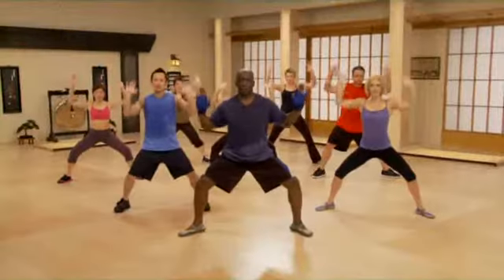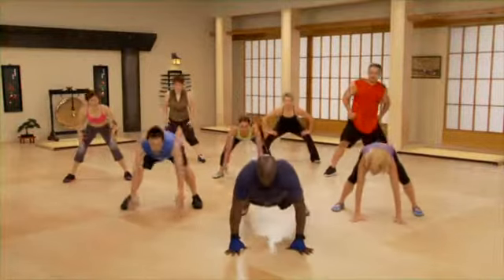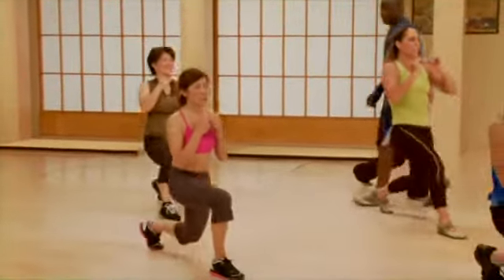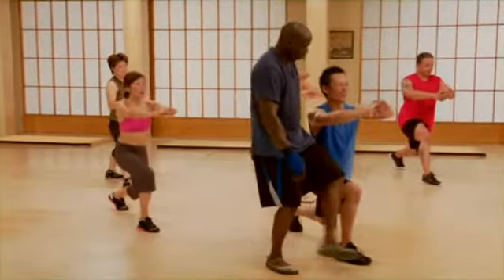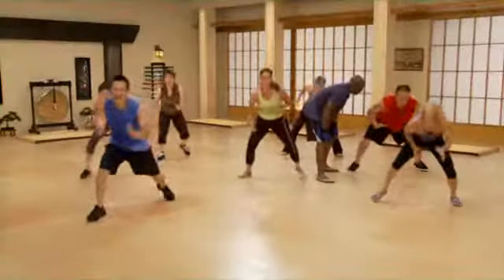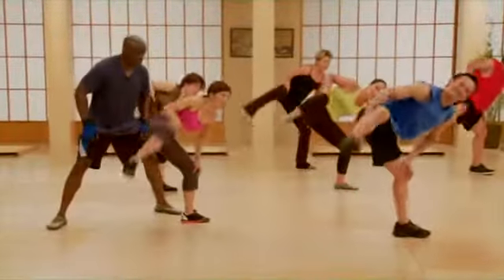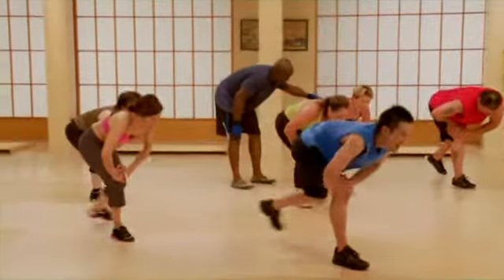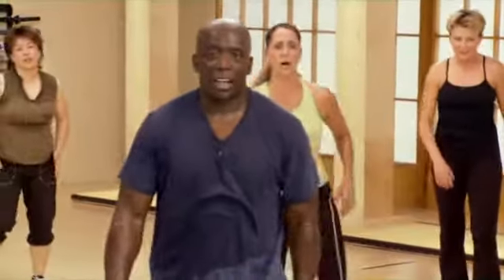Boot Camp Power красивые сильные мышцы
Экспресс занятие (11 минут) для сильных мышц и красивого тела. Всего 11 минут, и такие ощущения... Как обычно - всплеск энергии и активная работа всего тела. Перед тренировкой желательно размять мышцы (немного самостоятельных упражнений на растяжку и подвижность), и не забудьте о растяжке после.
(Сайт для личного использования. Разработан и поддерживается с целью ознакомления, обобщения и систематизации информации о тай-бо. Не имеет отношения к создателю Tae Bo® - Билли Блэнксу, не уполномочен инструктировать и не нацелен обучать. Официальный сайт об аэробной кикбоксинг-тренировке/классах Tae Bo®